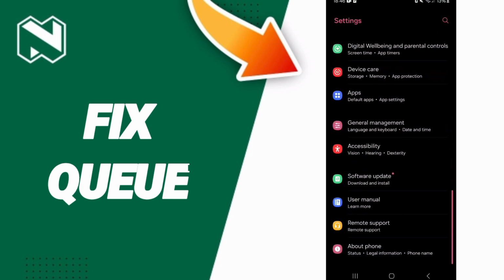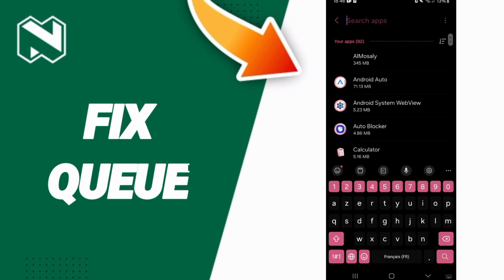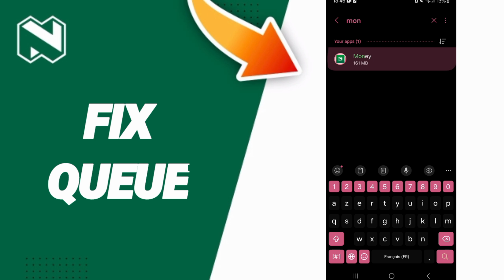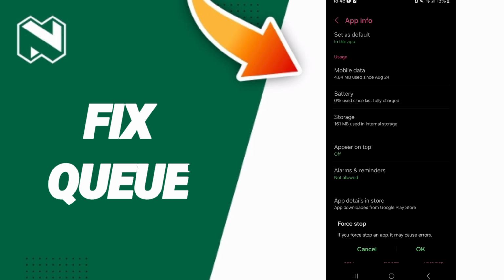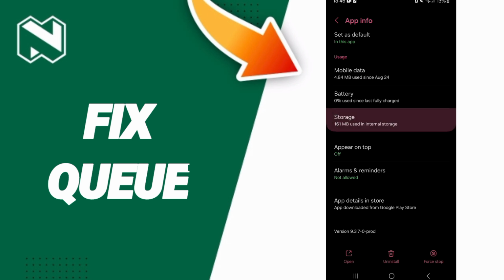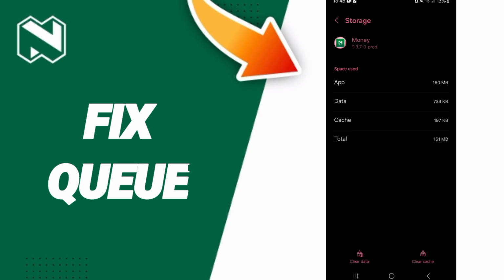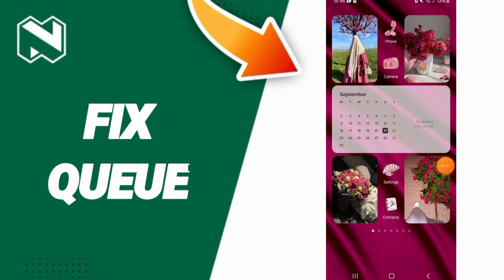How To Fix Queue On Nedbank App